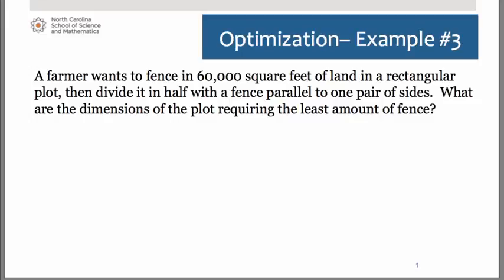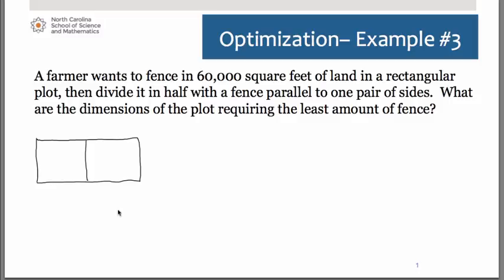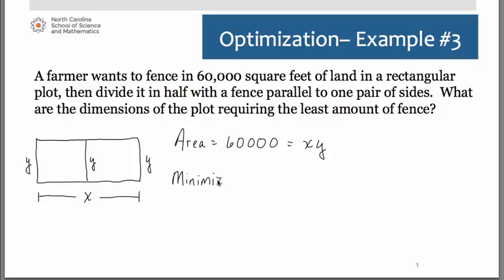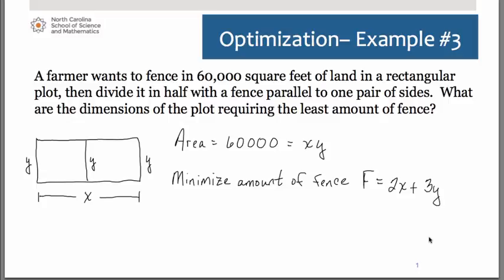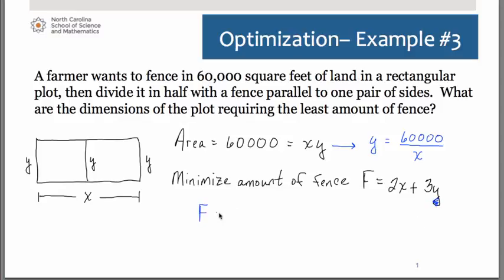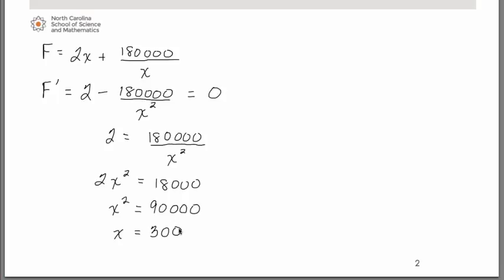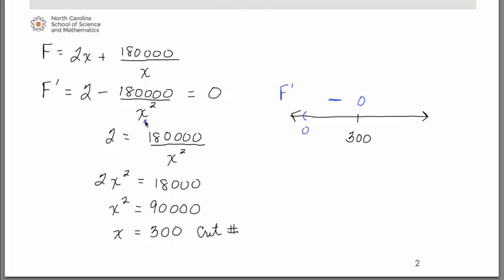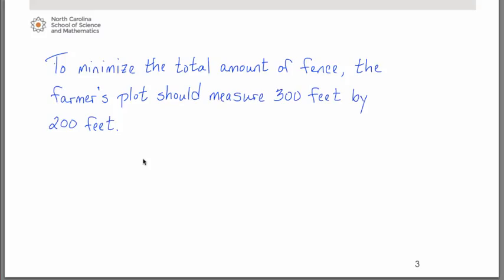Optimization Example #3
This is part of series of videos developed by Mathematics faculty at the North Carolina School of Science and Mathematics. This video works through an example of optimization.